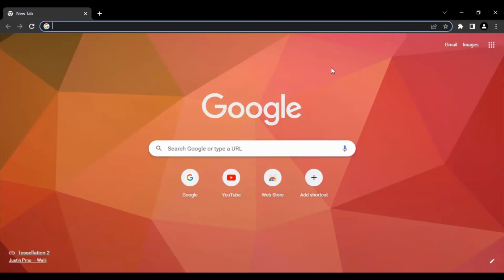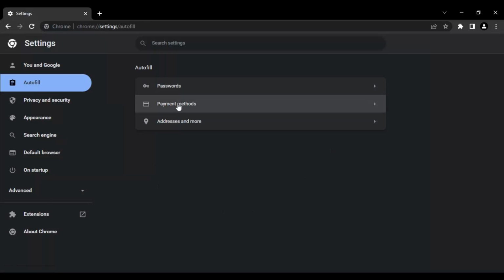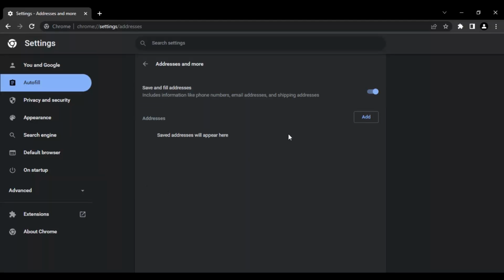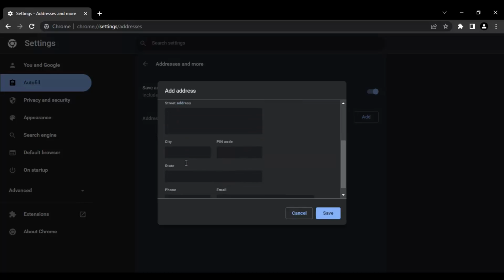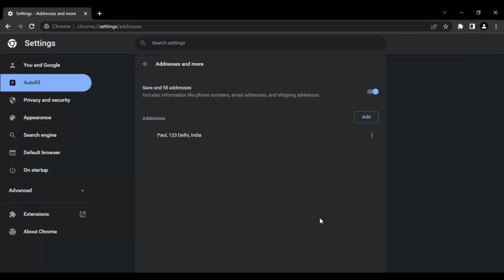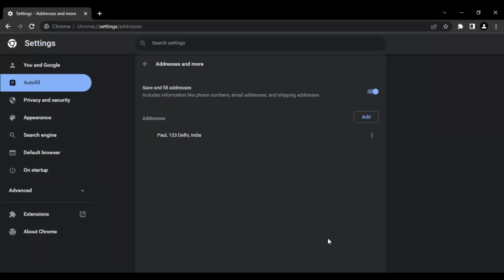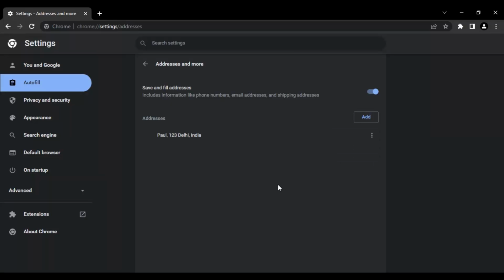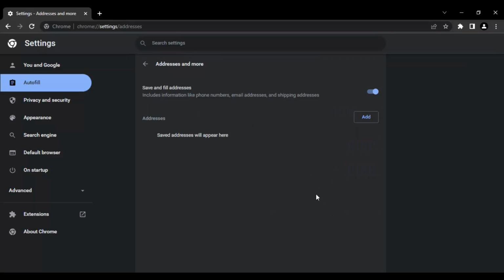How to Enable and Disable Autofill in Google Chrome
How to Enable and Disable Autofill in Google Chrome? on Windows 10 / Windows 11. How to Enable or Disable Autofill in Chrome